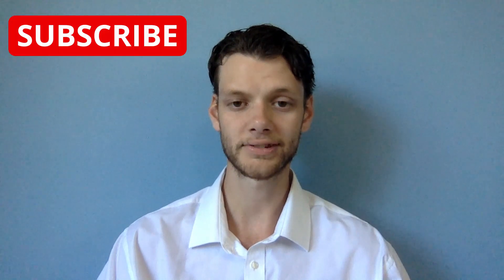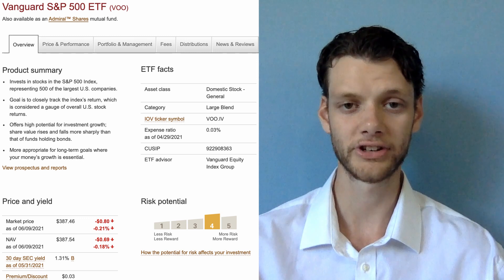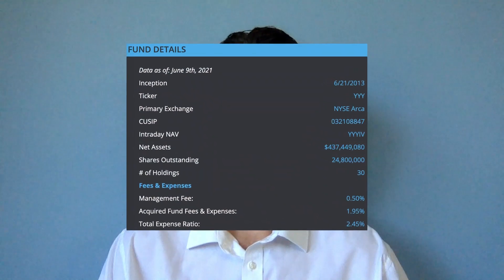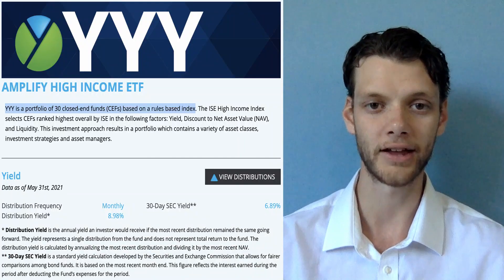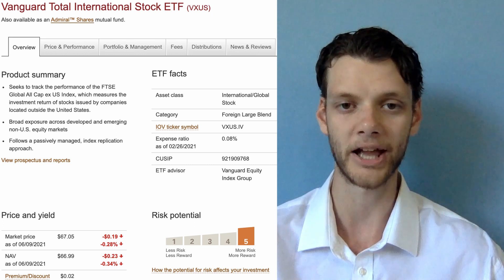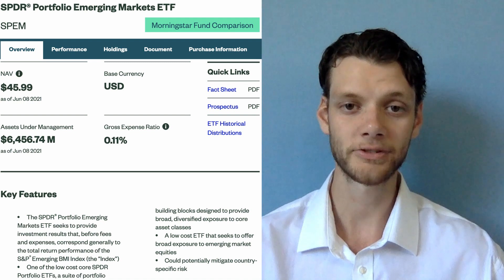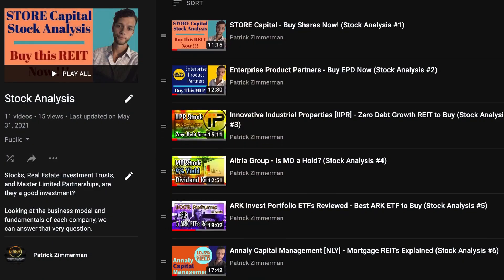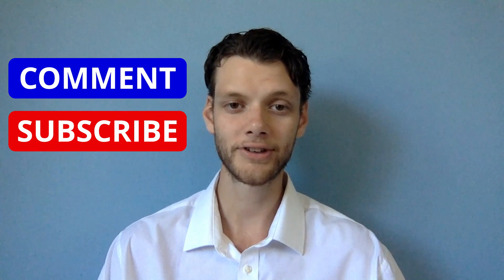Core Satellite Approach – 2021 Long Term Investing Strategy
The Core Satellite Approach, a 2021 Long-Term Investing Strategy allows you as an Investor, to take advantage of in 2021. As these are uncertain times in the market, and many people are speculating a market downturn, the Core Satellite Investment Strategy will be advantageous as it offers immense Stock Diversification from the Core Positions, and Potential Growth from the Satellite Holdings. Don't wait until it is too late, start Practicing the Core Satellite Approach now, before your 2021 Long-Term Investments take too big a hit.

The Core Satellite Investing Approach is ideal for both new investors, as it will reduce price volatility because of the vast holdings of the Core Positions, as well as more experienced investors thanks to Individual Satellite Stocks.

Here are Five Exchange Traded Funds (ETFs) to get your Core Satellite Portfolio Started: